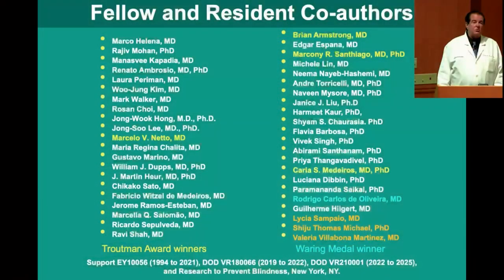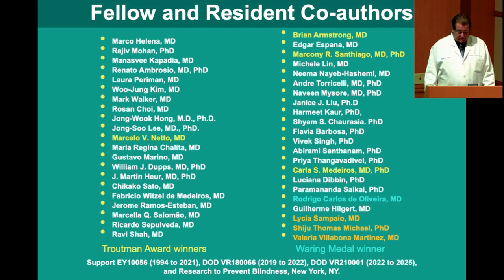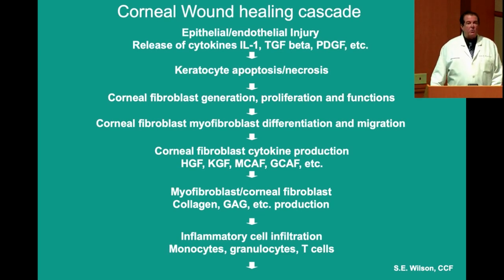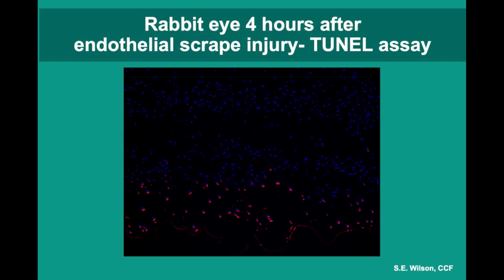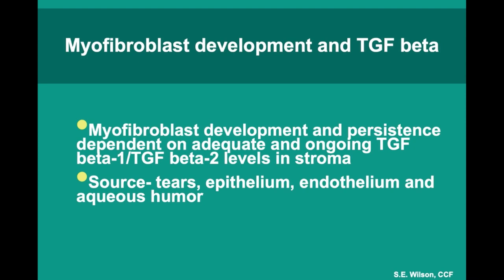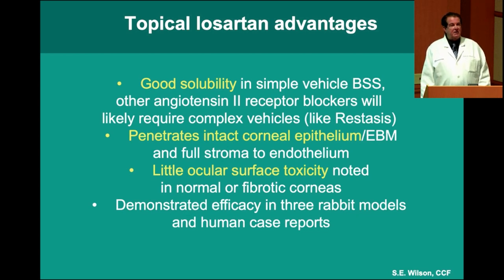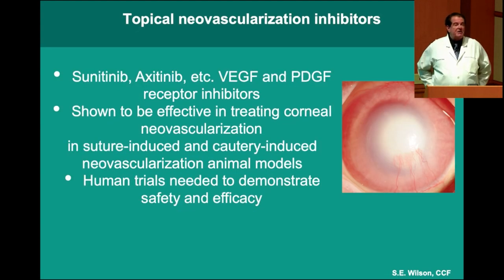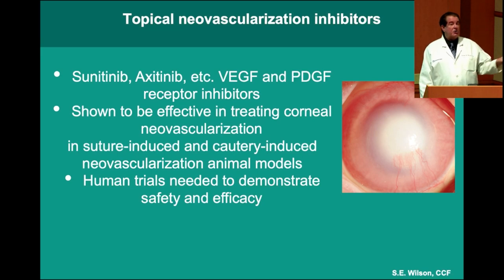Steven E. Wilson MD Cleveland Clinic, Topical Losartan treatment of corneal scarring & wound healing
Steven E. Wilson, MD Refractive and corneal surgeon and cell/molecular biologist at the Cole Eye Institute of the Cleveland Clinic discusses his invention that will change the treatment of corneal scarring (fibrosis) due to trauma, infection, chemical burns, and surgeries, as well as some corneal diseases. He discusses topical losartan and other new topical drugs that are either already available or will soon become available to treat corneal injuries in the context of the overall corneal response to injury. Dr. Wilson has won numerous awards for his work, including recently the prestigious Barraquer Award from the International Society of Refractive Surgery (ISRS)-American Academy of Ophthalmology. Dr. Wilson's laboratory focused on growth factors and cytokines and the corneal wound healing response to injury has been funded by the National Eye Institute of NIH and the Department of Defense for over 30 years.